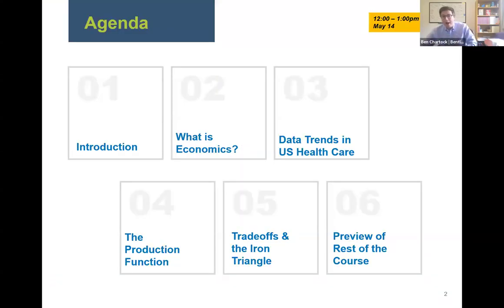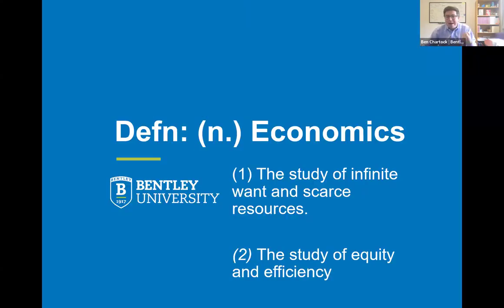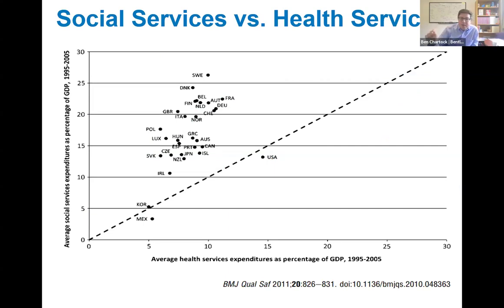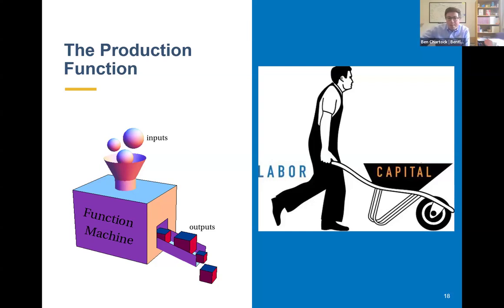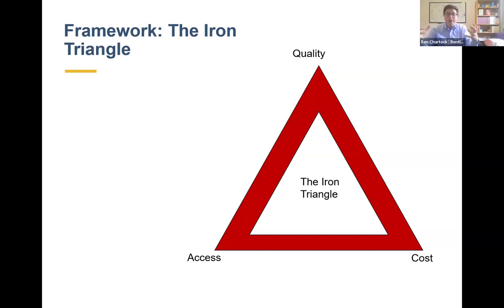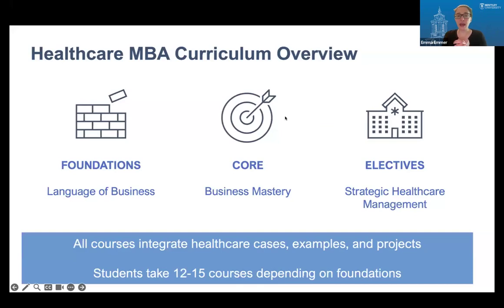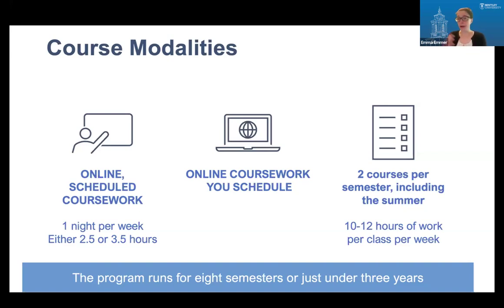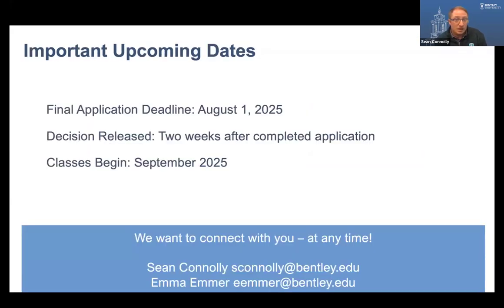The Business of Healthcare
Experience a Healthcare MBA course with Professor Ben Chartock.